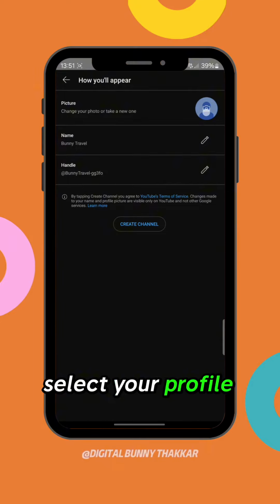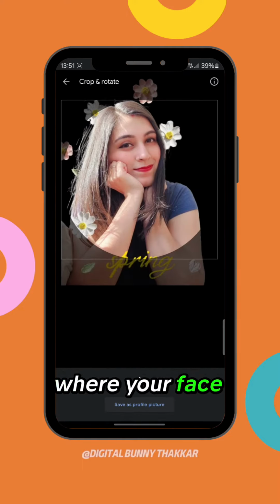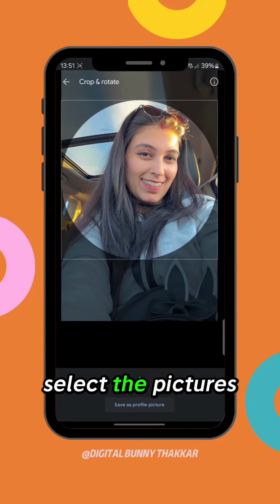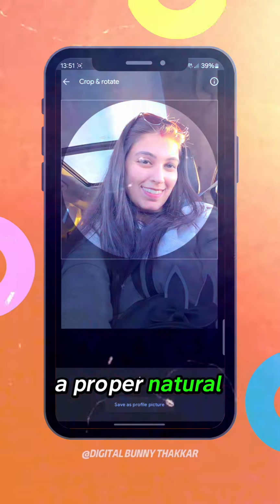How to get started on YouTube? || Digital Bunny Thakkar ||Youtube series - Episode 1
Getting started on YouTube in less than a minute 🤞😍